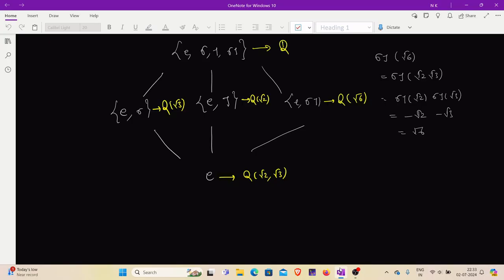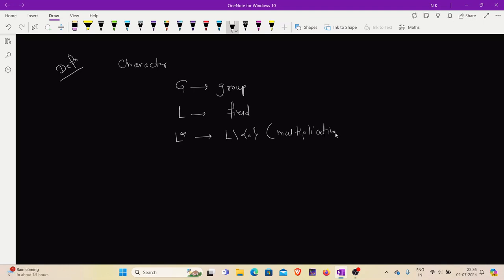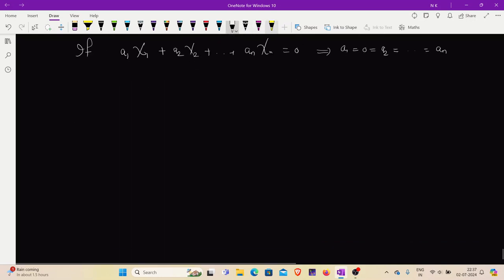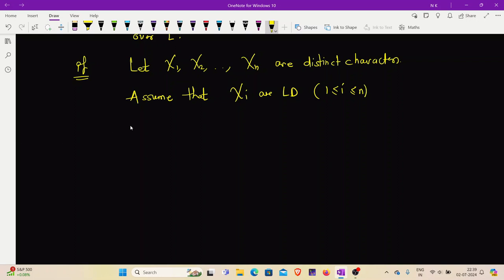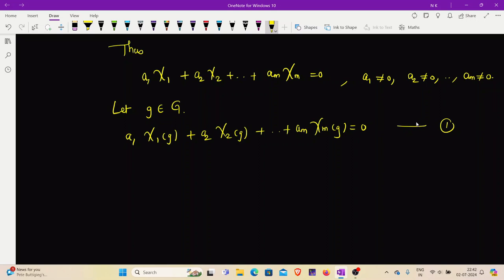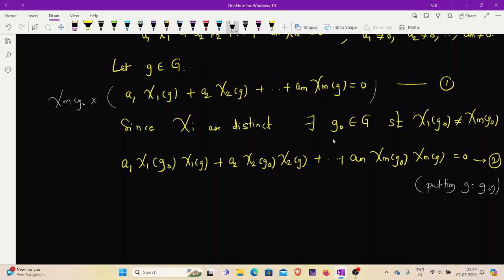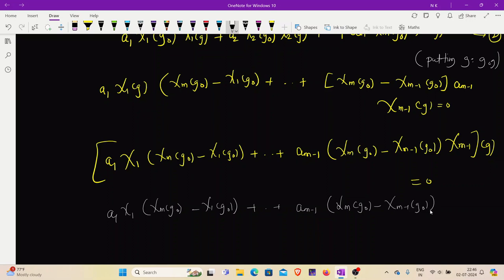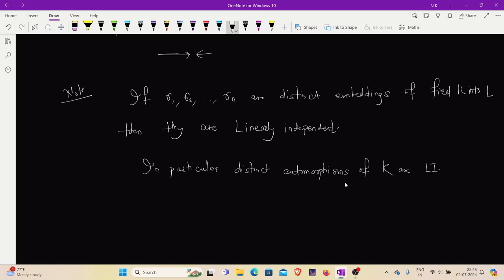Fundamental Theorem of Galois Theory | L1 | Characters |Distinct Characters are Linearly Independent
Join us in this engaging video as we simplify the Fundamental Theorem of Galois Theory, a cornerstone of modern algebra. Discover how this theorem elegantly links field extensions, polynomial equations, and group theory in a way that's both accessible and enlightening. Whether you're a student, educator, or math enthusiast, this video offers a clear and concise explanation that makes complex ideas easier to understand. Watch now to enhance your understanding of Galois Theory and its significance in mathematics.